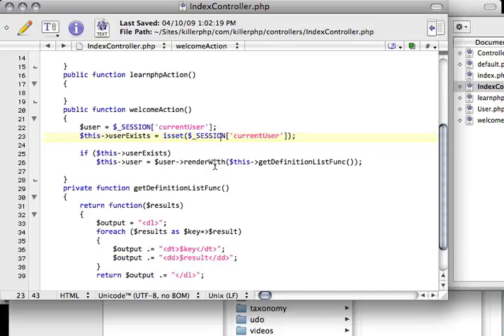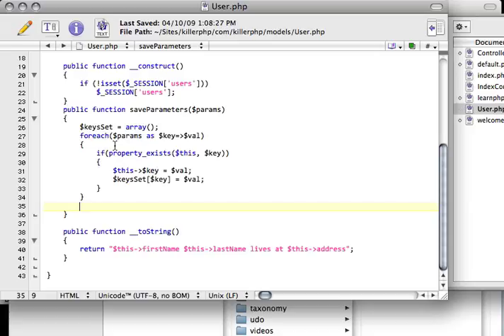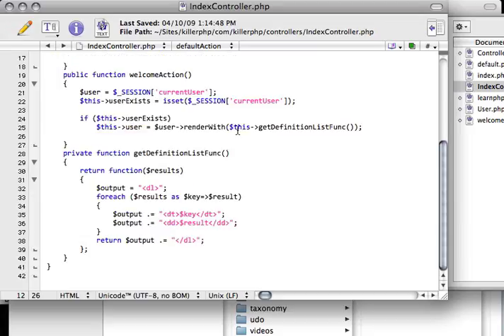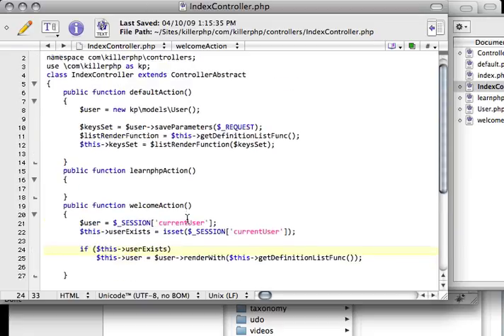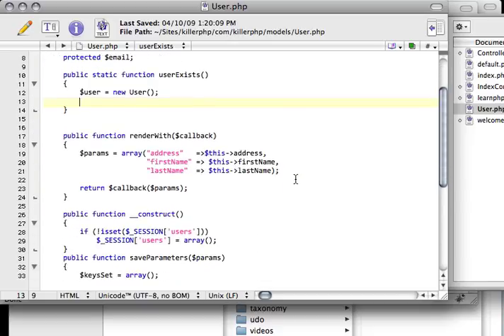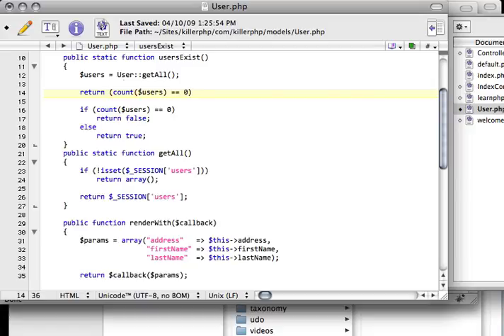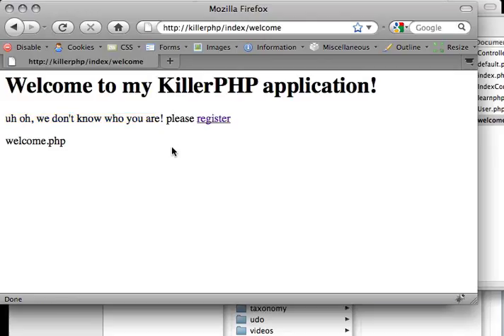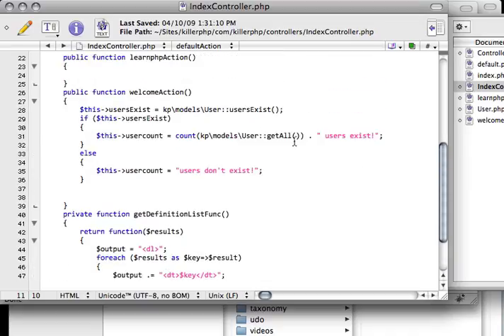kp10 static methods and managing persistence of sets